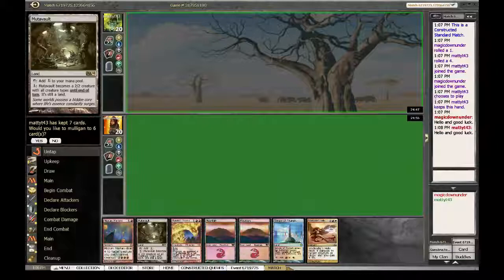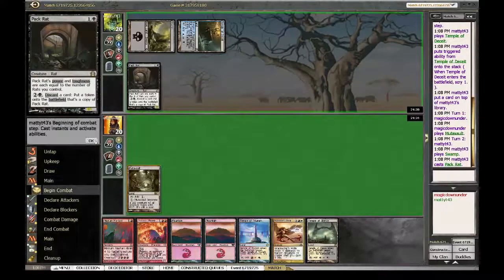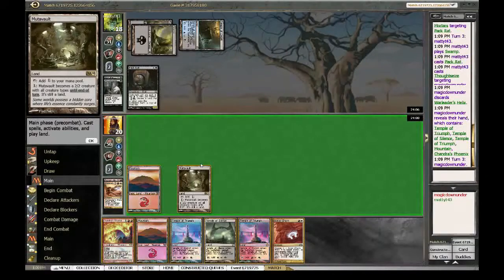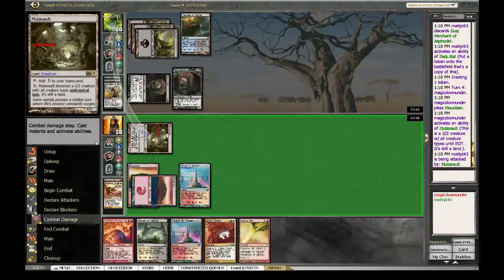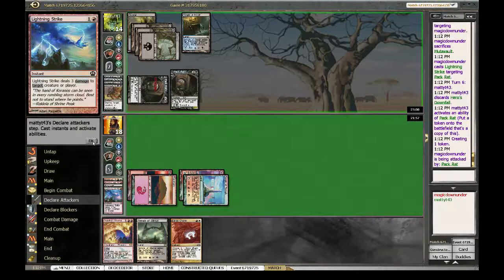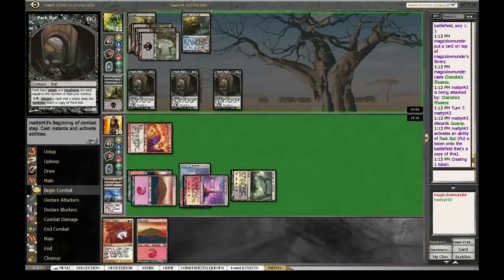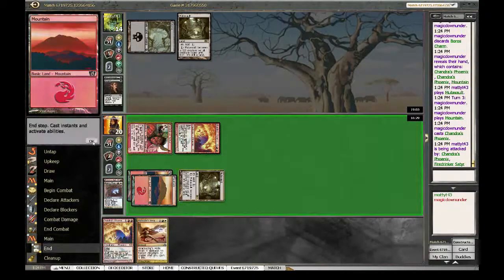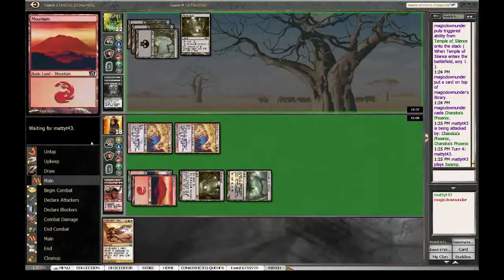Standard Elimination R3 Angry Pheonix, Hidden Dragon vs Bx Devotion Event 6719725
Read for Article One on RW
Read for Article Two on RW